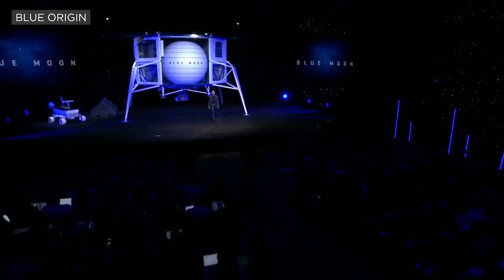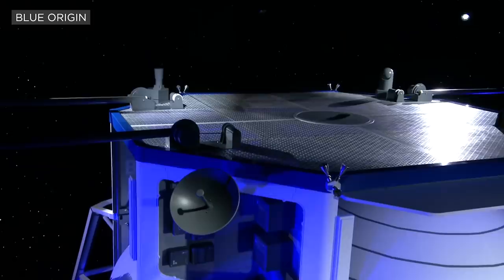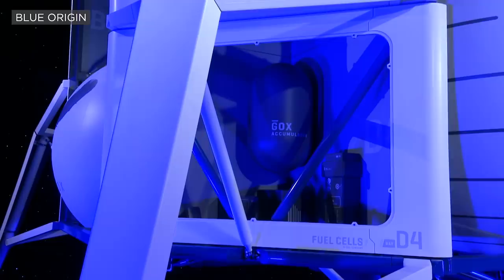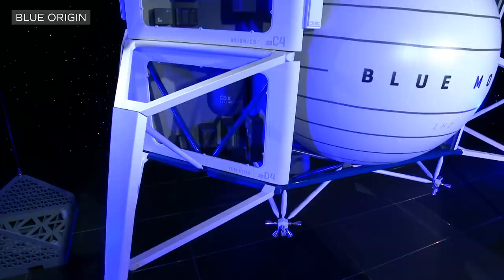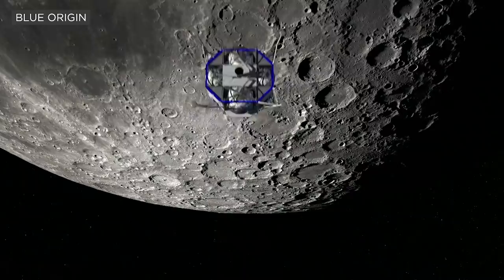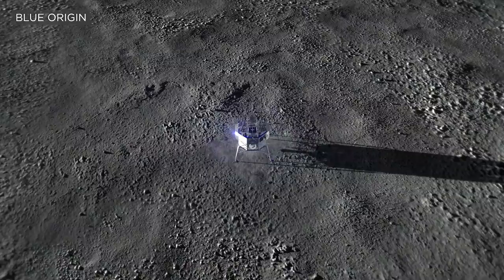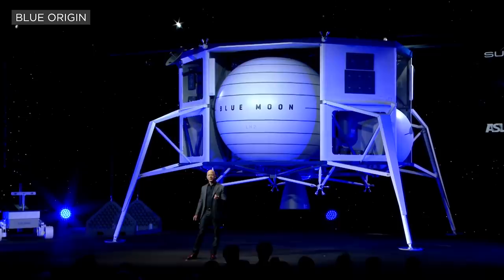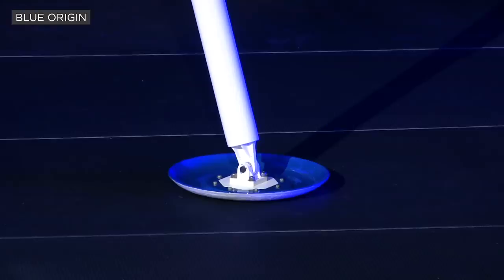Jeff Bezos' Tour of Blue Moon Lunar Lander in 7 Minutes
Amazon and Blue Origin founder Jeff Bezos outlines all the features in their latest spacecraft, Blue Moon. Blue Moon can deliver payloads to the lunar surface, host payloads and even deploy payloads during its journey to the Moon. This lander is hoping to get humans on the surface of the moon for President Trump's Moon 2024 goal. This lander will launch on top of New Glenn.